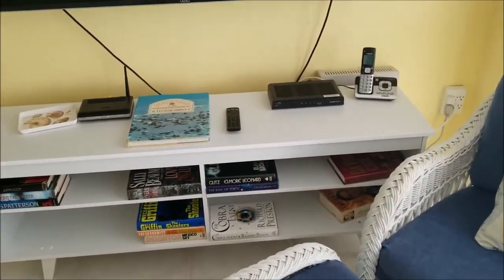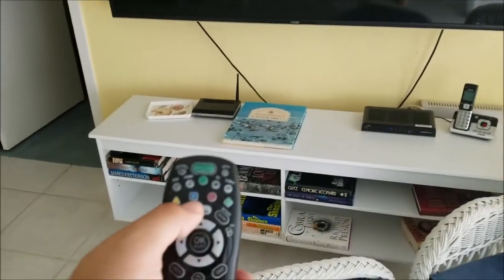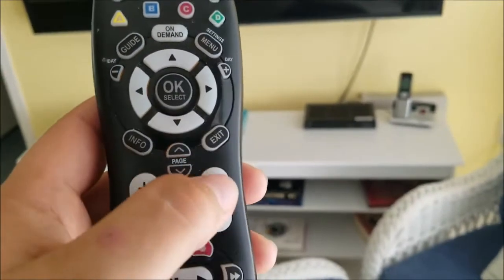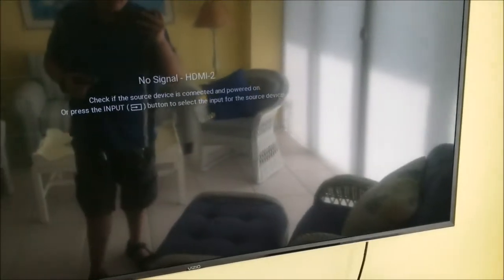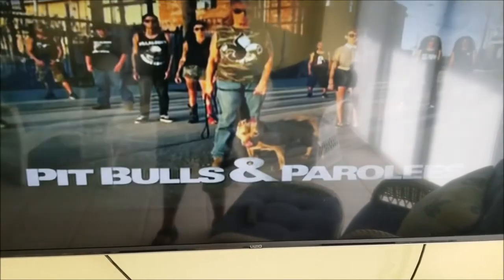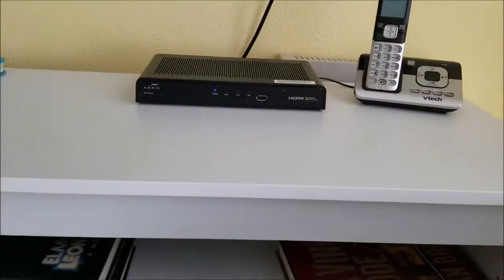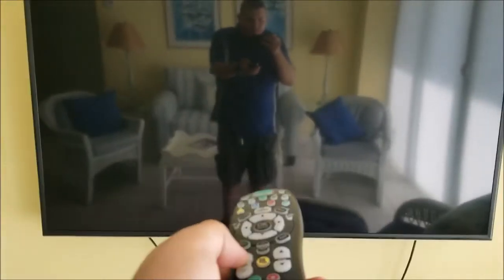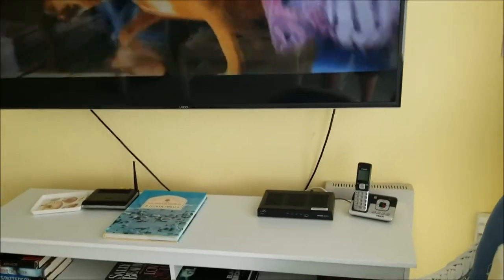Summit Broadband TV troubleshooting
here is a video with some of the more simple problems you get with summit broadband.